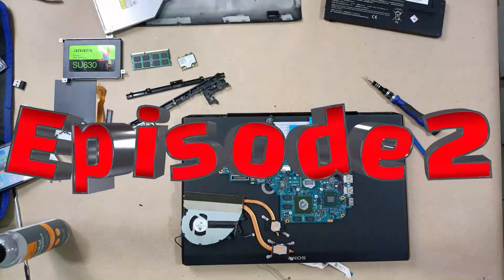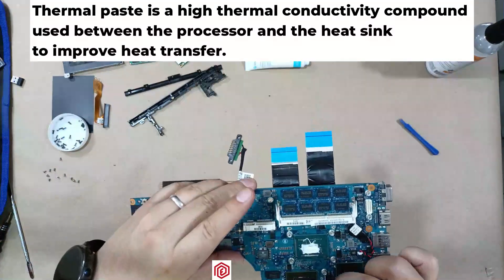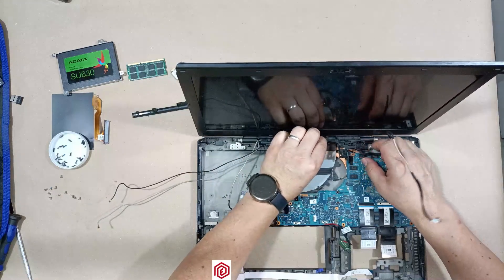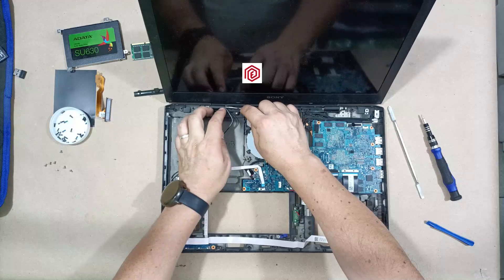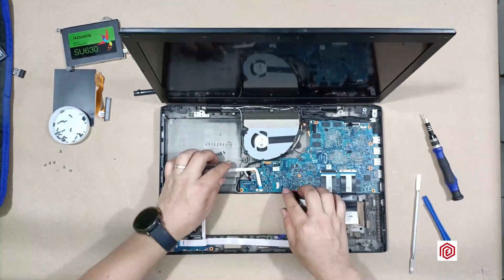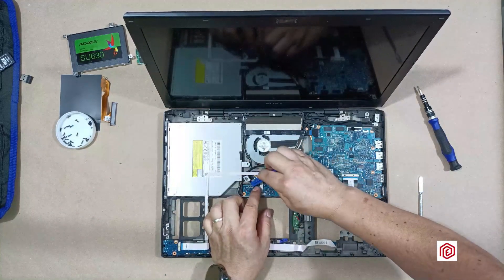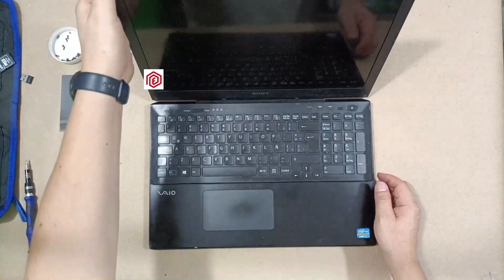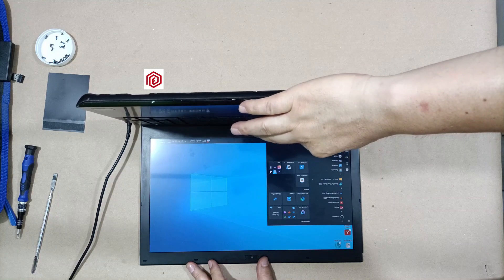How to Sony Vaio Deep Clean and Thermal Paste Replacement | episode 2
In this step-by-step tutorial, I'll show you how to perform comprehensive maintenance on your Sony Vaio laptop. You'll learn how to safely disassemble your laptop, thoroughly clean its internal components, and replace the thermal paste on the processor to improve performance and extend its lifespan. Follow these detailed steps to keep your device in top condition and ensure it runs efficiently.

Tutorial Sections:

1. Introduction:
   - Overview of the tutorial and the importance of preventive maintenance for laptops.

2. Materials and Tools Needed

3. Disassembly of the Sony Vaio:
   - How to safely disconnect the battery and other components.
   - Detailed process for removing the casing and accessing internal parts.

4. Internal Cleaning:
   - Techniques to remove dust and dirt from internal components.
   - Using compressed air and soft brushes for effective cleaning.

5. Thermal Paste Replacement:
   - Explanation of the importance and function of thermal paste.
   - Steps to remove old thermal paste and apply a new layer correctly.

6. Reassembly:
   - How to reassemble the laptop following the reverse steps of disassembly.
   - Ensuring all components are properly connected.

7. Testing and Conclusions:
   - How to verify that the laptop is functioning correctly after maintenance.
   - Tips for regular maintenance to prevent future issues.

Note: Always follow safety precautions when working with electronic components, and make sure you're in a clean, static-free environment.